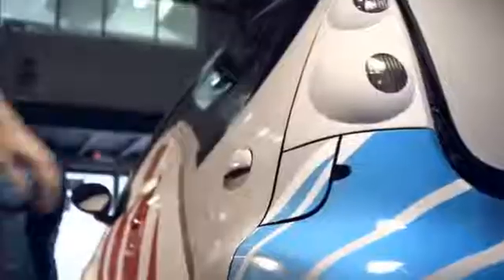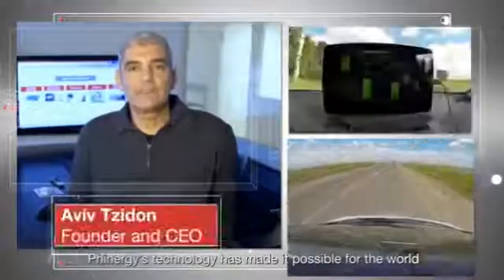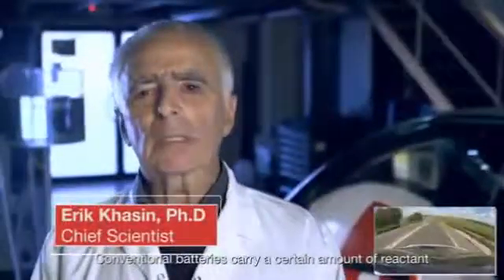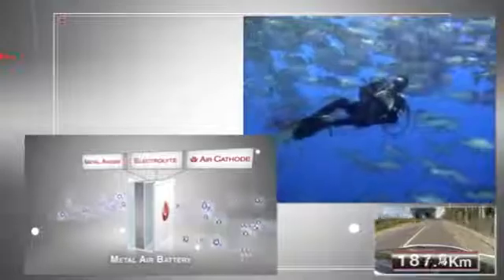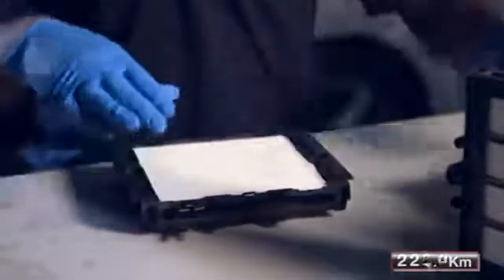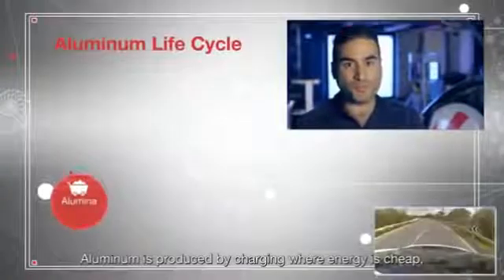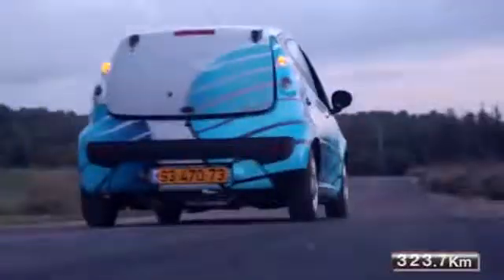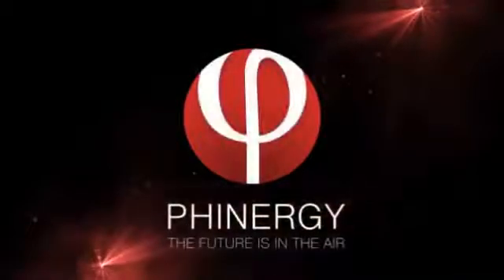Электрический автомобиль, проезжающий на одной зарядке 1000 миль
Когда речь заходит о покупке какого-нибудь электронного устройства, пристальное внимание обращается к характеристикам аккумуляторной батареи этого устройства. Точно так же дело обстоит и при выборе электрического автомобиля...